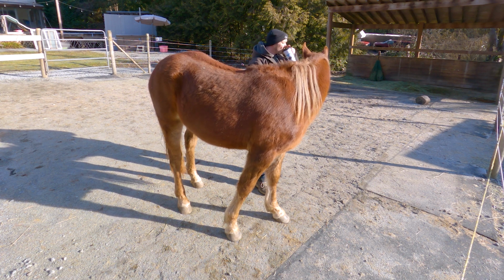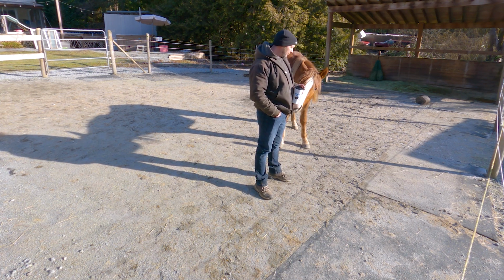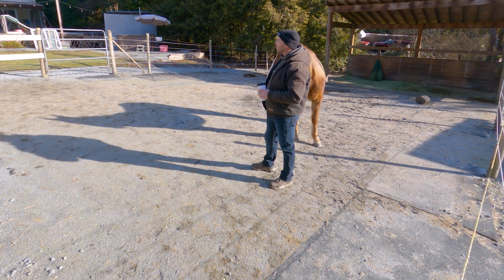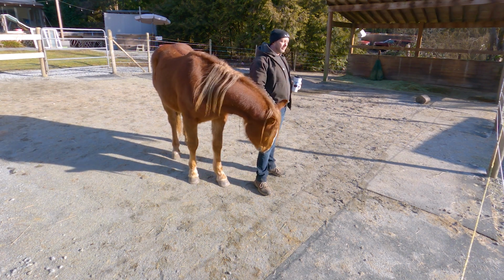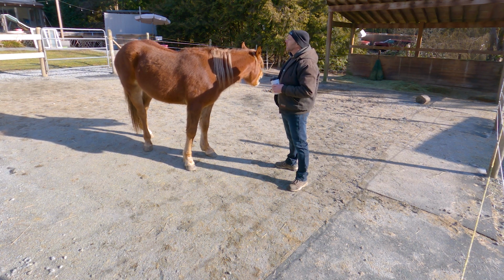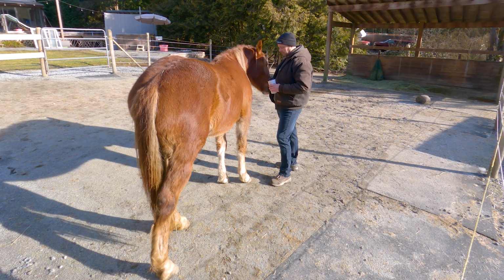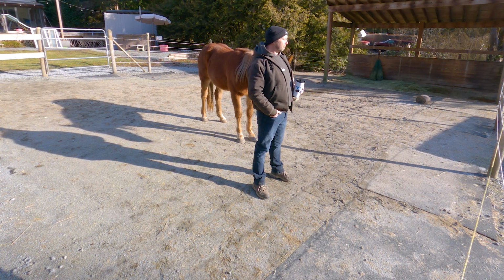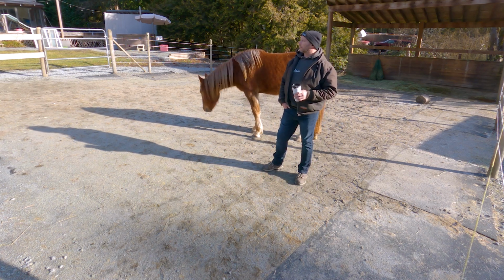YOU Judge If My Mustang Filly Respects My Space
I got a comment that I'm not training Annie in a safe way that is in her best interests for her future. Here is where you can judge that as I post the raw video of a test I did today.